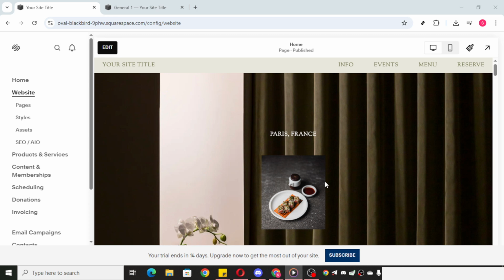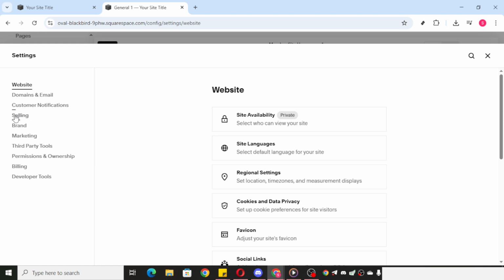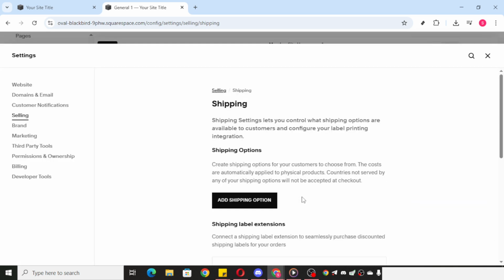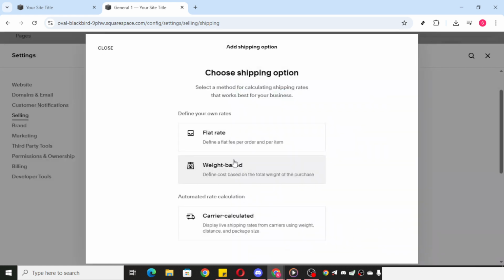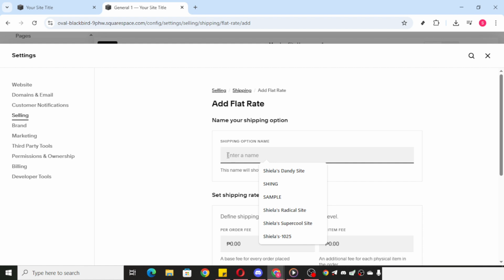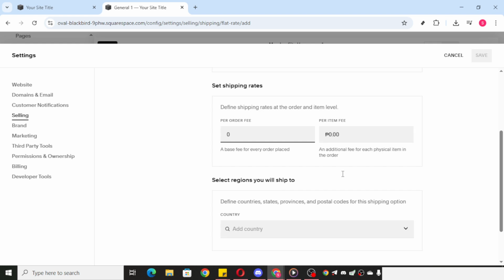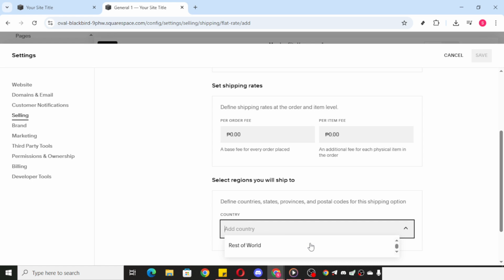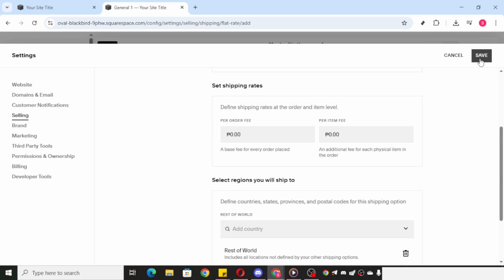How to set up shipping on Squarespace (full guide)